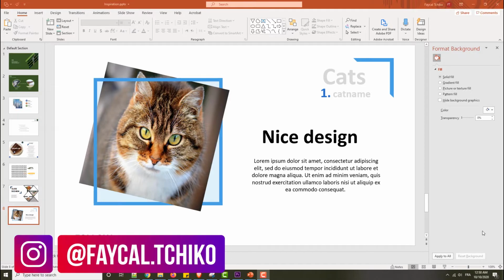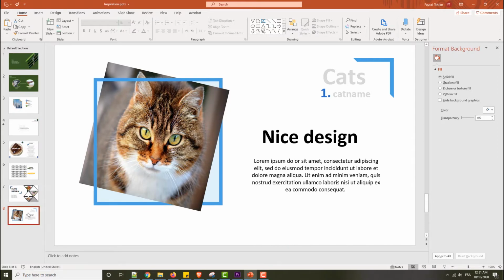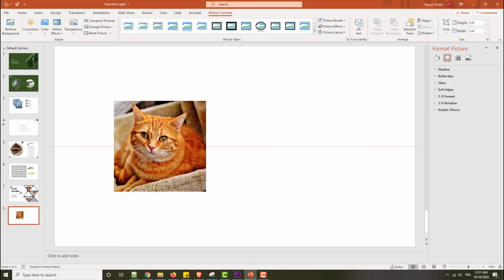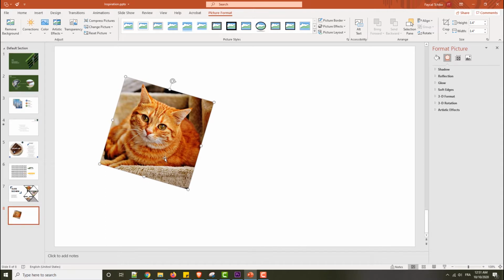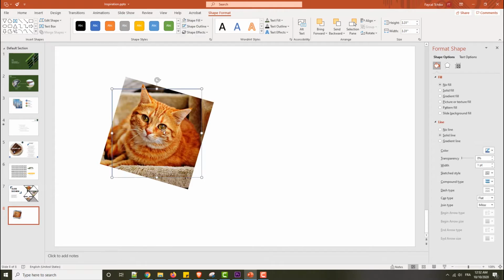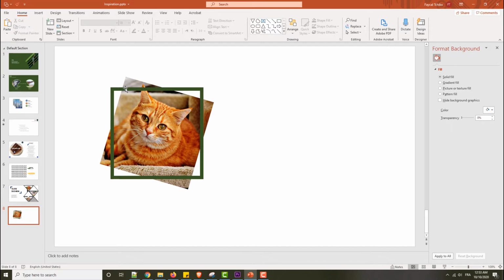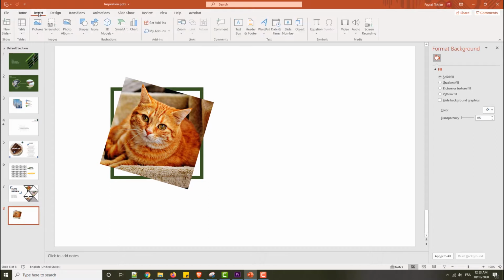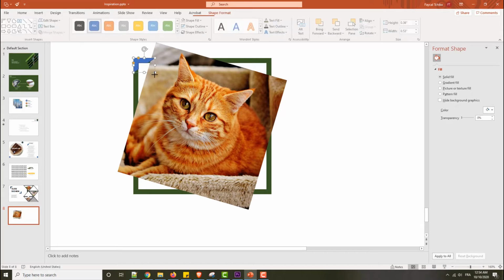30- How to Create a Creative Image Slide with PowerPoint 2019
An inspiration to create a creative image slide with PowerPoint 2019